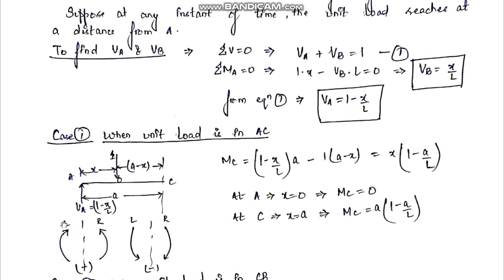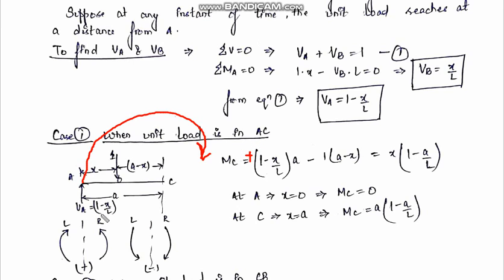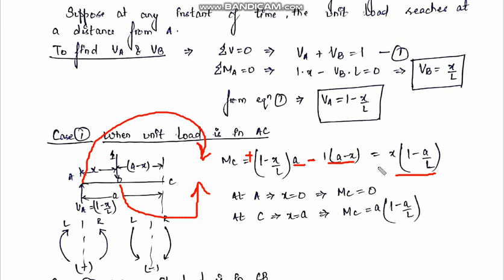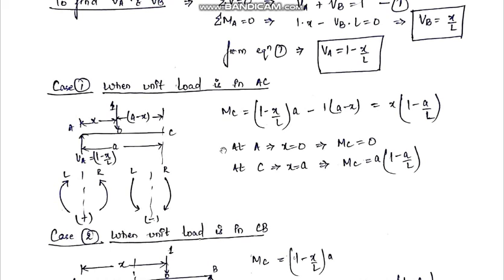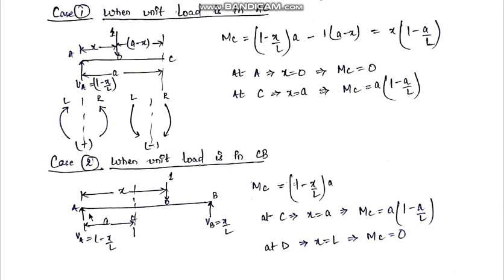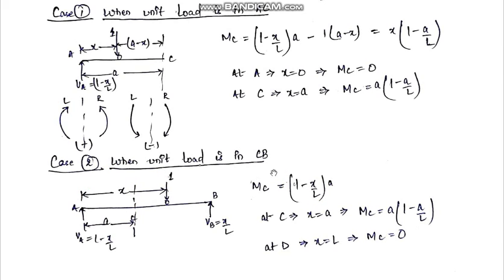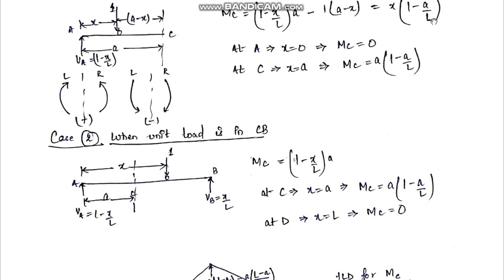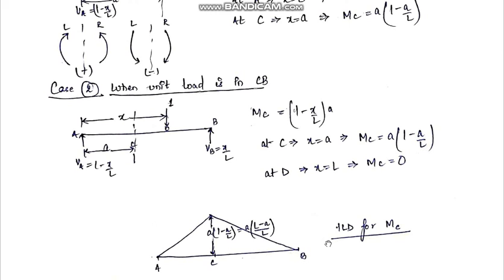Influence Line Diagram (ILD) for Bending Moment at Any Section in a Simply Supported Beam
This video explains the ILD for bending moment at any section in a simply supported beam.